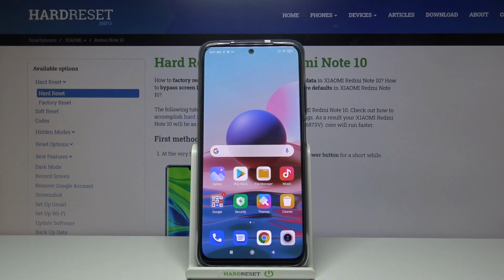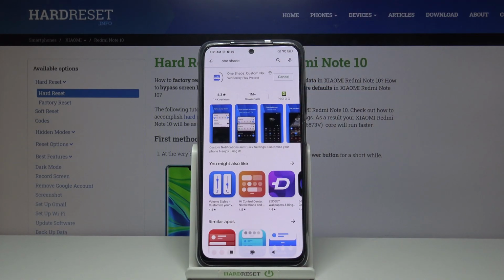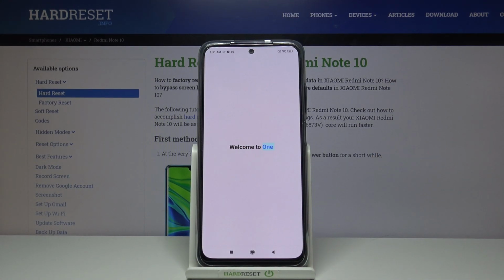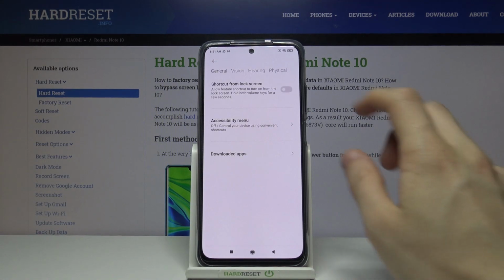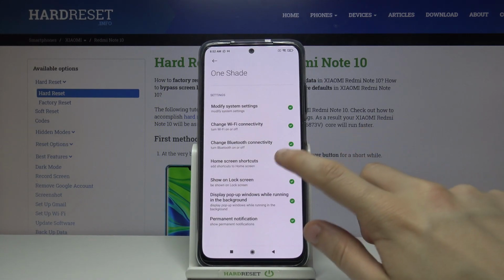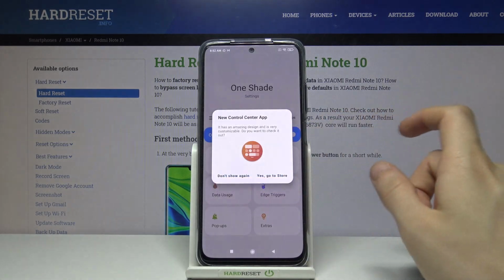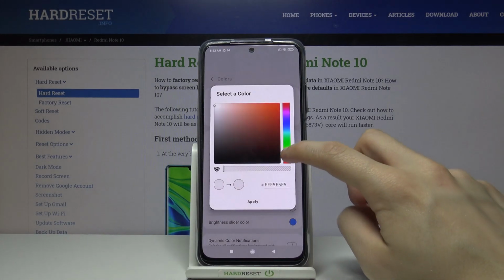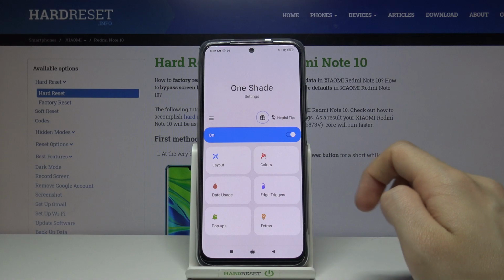How to Custom Notifications and Quick Settings in Xiaomi Redmi Note 10 – Use One Shade App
Do you wish to personalize notifications bar in your Xiaomi Redmi Note 10 device? In this tutorial we would like to show you how to gain access to notification section through one shade app in order to customize this options to your own preferences. From now, you will be able to adjust the notifications and quick settings in Xiaomi Redmi Note 10 within a few simple steps.

How to personalize notifications in XIAOMI Redmi Note 10? How to set up notification content in XIAOMI Redmi Note 10? How to customize Lock Screen Notifications in XIAOMI Redmi Note 10? How to enable notification settings in XIAOMI Redmi Note 10?